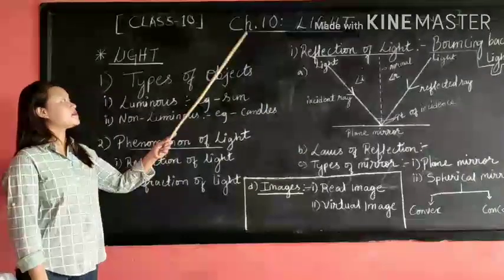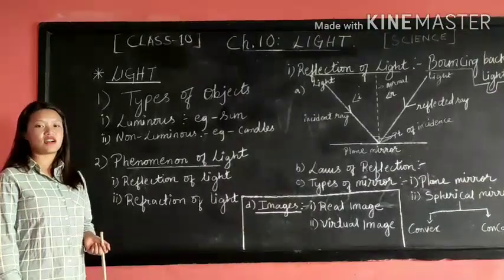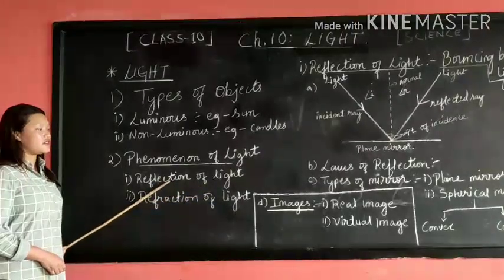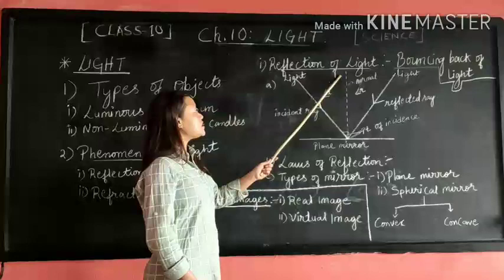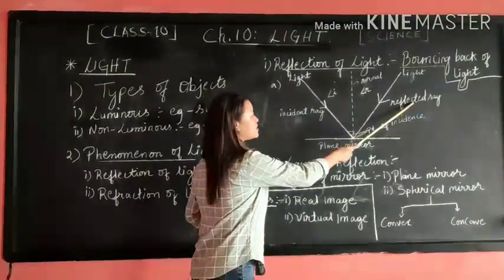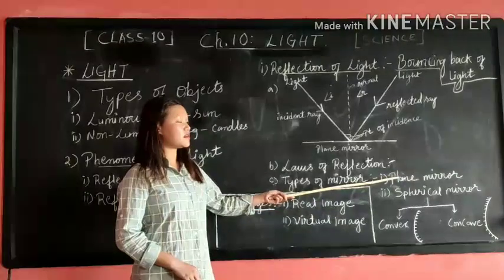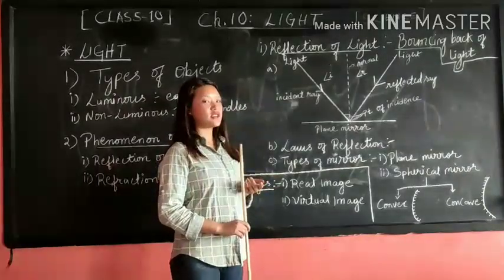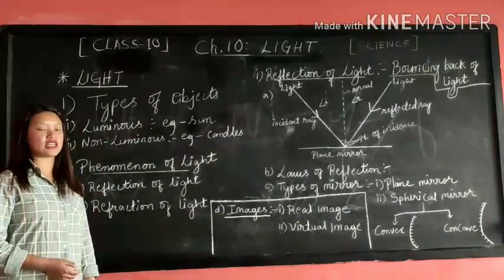SJS, Longleng. (Cl.10, SCIENCE - LIGHT 10)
Video from 🚨🚨 TYPING🚨🚨